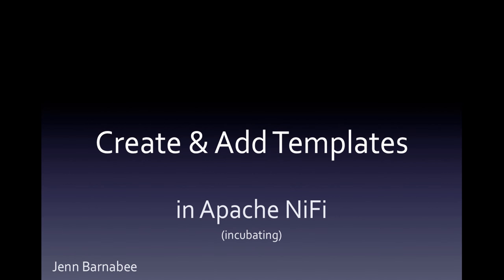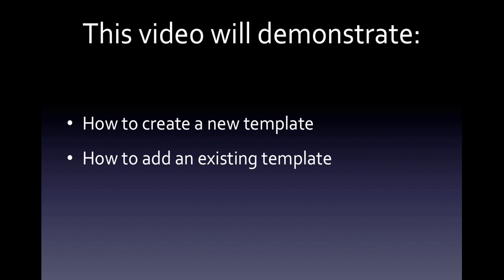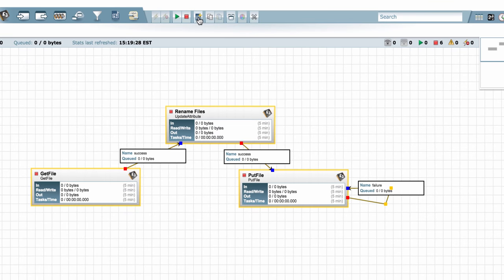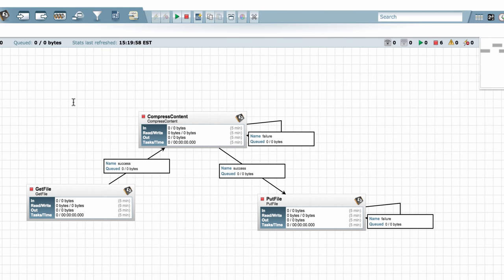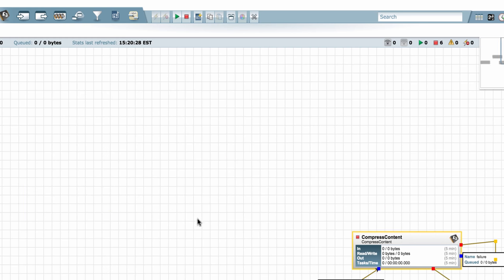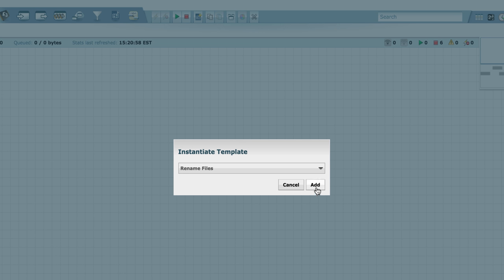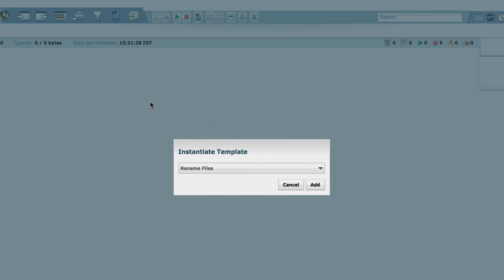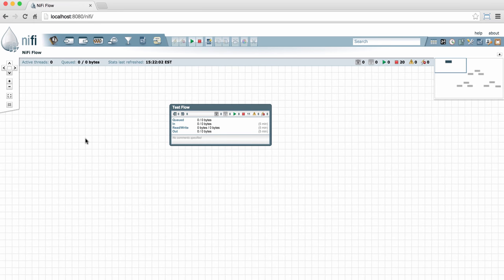NiFi: How to Create and Add Templates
This video tutorial demonstrates how to create and add templates in Apache NiFi.